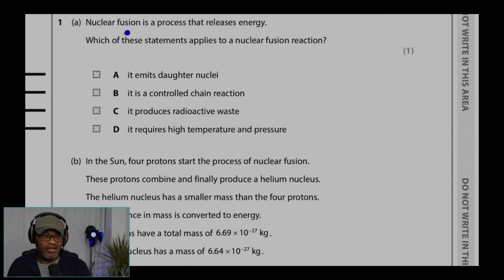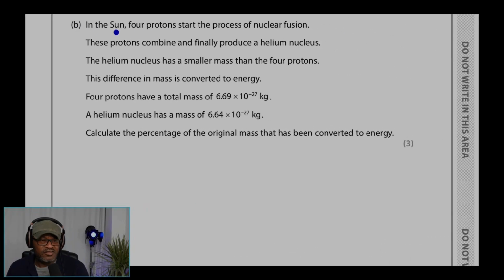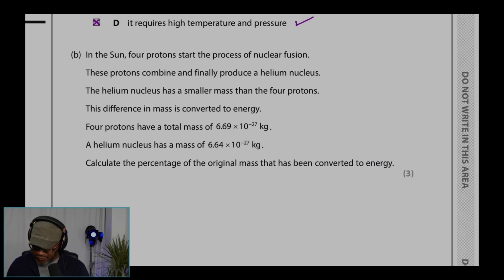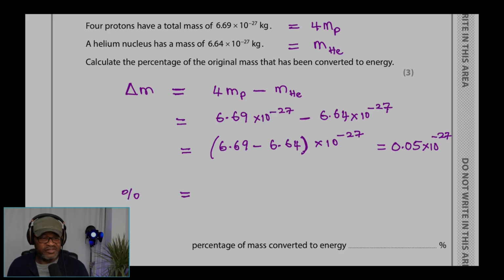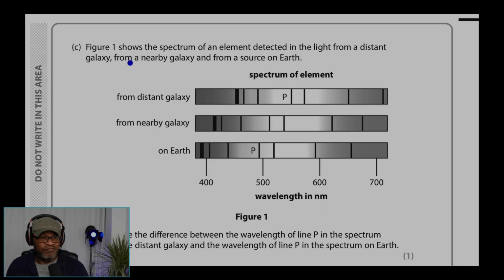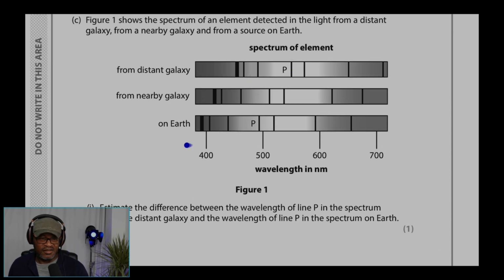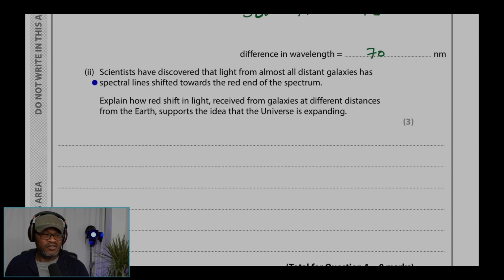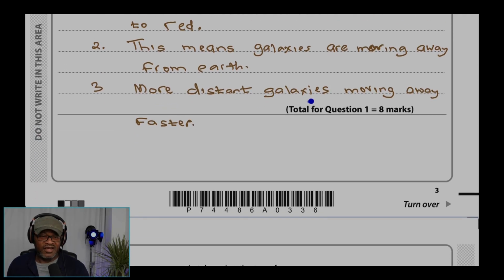GCSE Edexcel Physics Higher - 2024 - Paper - 1 Question - 1